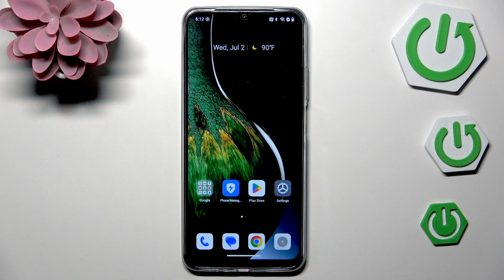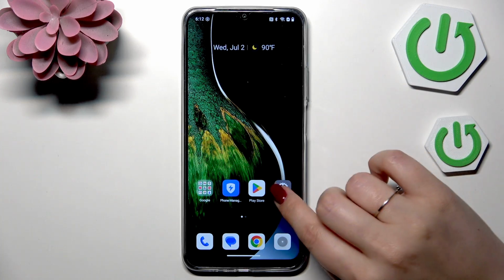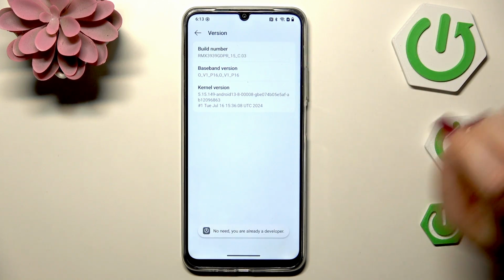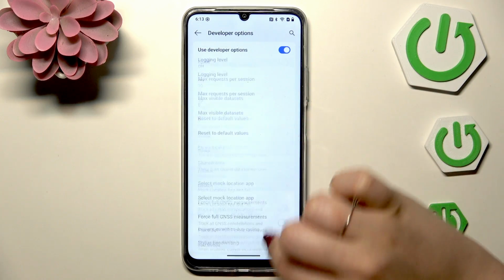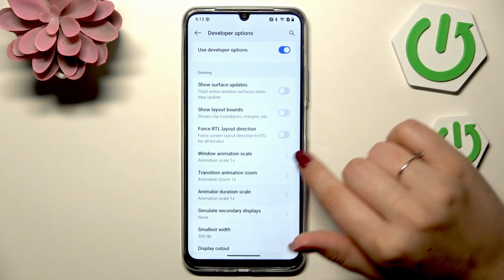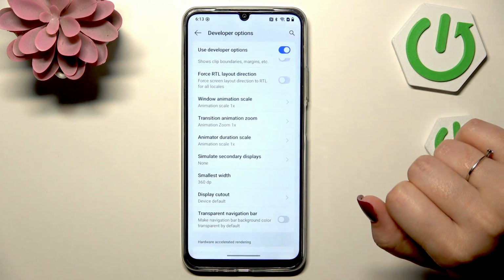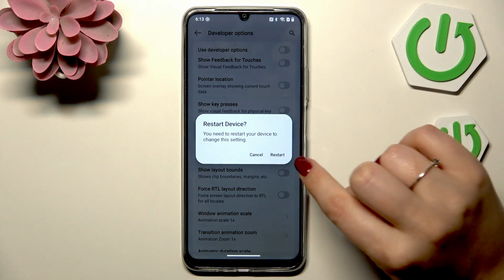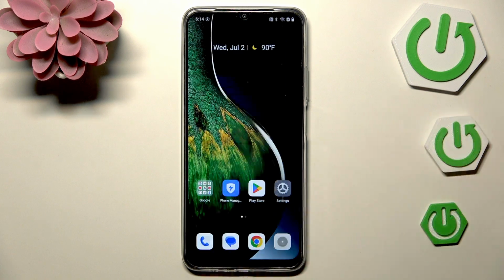REALME 13 – How to Enable Developer Options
If you want to unlock advanced settings on your REALME 13, enabling Developer Options is the way to go. In this video, you’ll learn step-by-step how to activate Developer Options on the REALME 13 smartphone. We’ll show you how to find the build number, tap it to unlock developer mode, and access powerful features like animation scale, hardware updates, and more. Whether you’re a developer, want to customize your device, or just curious about hidden settings, this guide will help you get the most out of your REALME 13. You’ll also see how to turn Developer Options off if needed, and how to reactivate them anytime.

How to enable Developer Options on REALME 13?
How to turn off Developer Options on REALME 13?
Where are Developer Options in REALME 13 settings?

0:00 Introduction
0:06 Open Settings and About Phone
0:18 Tap Build Number to Unlock Developer Mode
0:30 Access Developer Options in System Settings
0:42 Explore Developer Options Features
1:00 Turn Developer Options On or Off
1:18 Restart to Disable Developer Options
1:28 Reactivate Developer Options